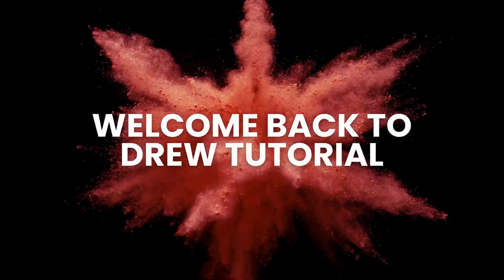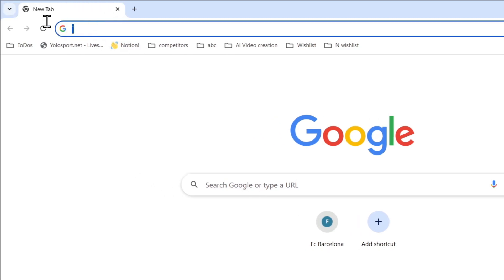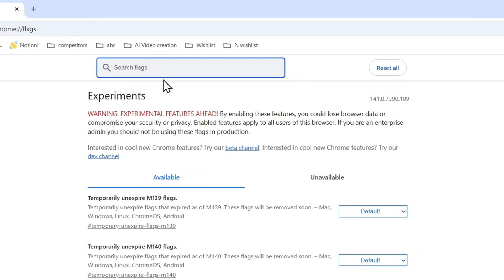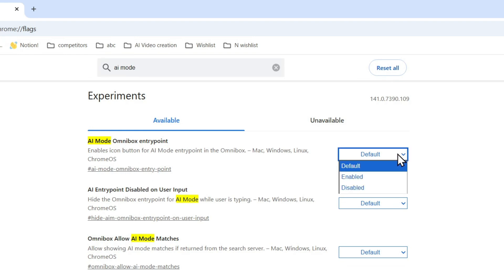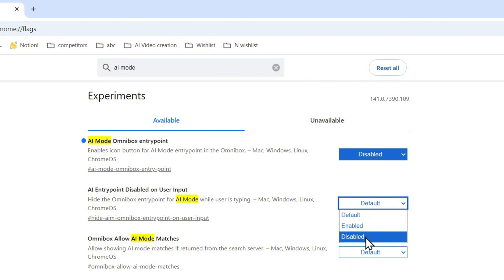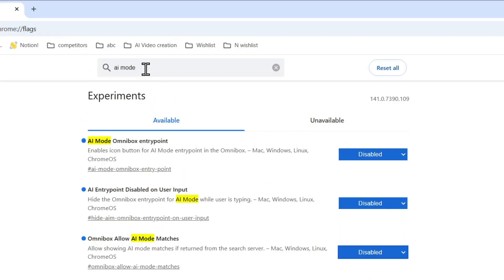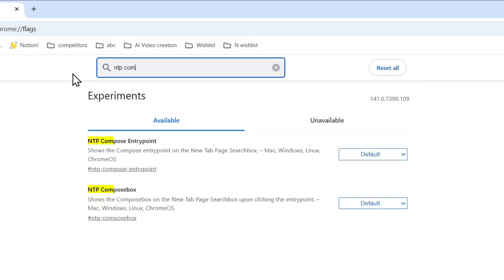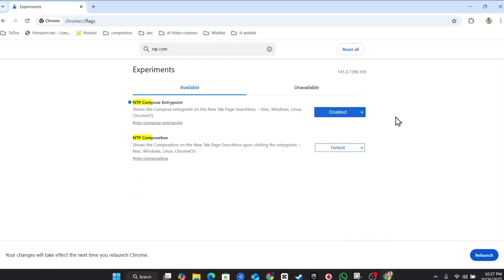How to Disable AI Mode in Google Chrome | Turn Off Google Chrome’s AI Features Easily!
🚫 Don’t want AI features in your browser?
In this step-by-step tutorial, you’ll learn how to disable AI Mode in Google Chrome on your computer or laptop.

Google Chrome’s new AI Mode includes tools like smart tab organization, writing assistance, and AI-generated themes — but if you prefer a more traditional browsing experience or want better performance, you can easily turn it off.

💡 In this video, you’ll learn:
✅ What Google Chrome AI Mode does
✅ How to disable Chrome AI Mode completely
✅ How to turn off Chrome’s AI writing assistant and theme generator
✅ How to revert back to the classic Chrome experience
✅ Tips to improve privacy and browsing speed after disabling AI

Perfect for users who value privacy, control, and a lightweight browsing experience.

🔥 Stay in control of your browser!